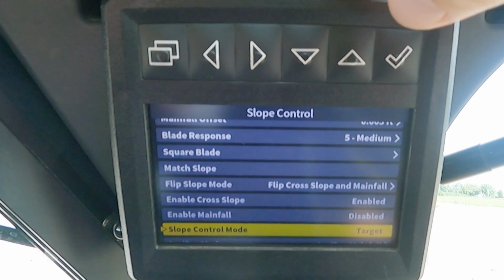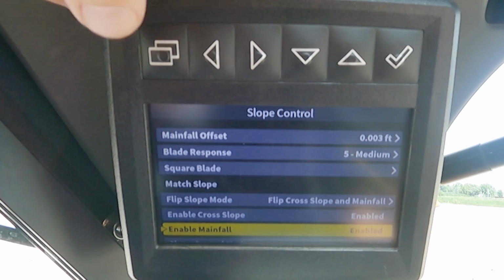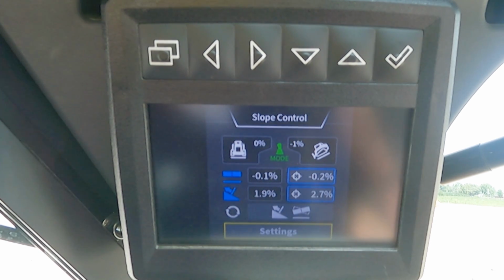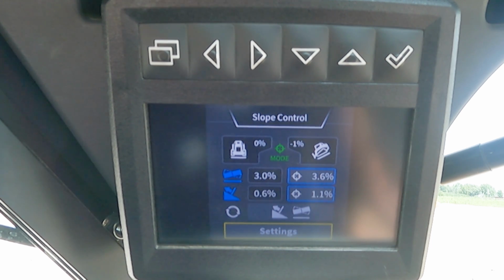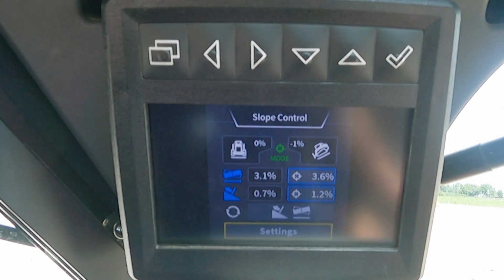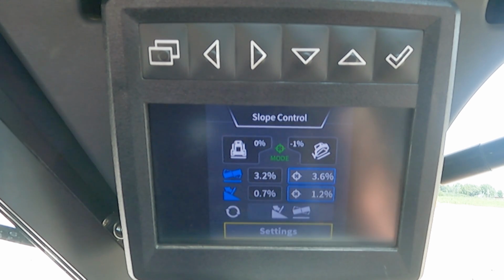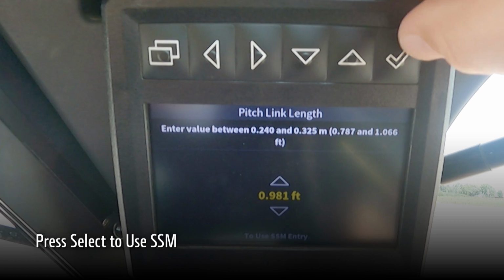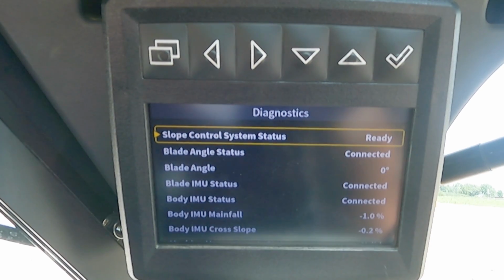2D Slope Control Settings Menu - Part 2 | John Deere Compact Track Loaders with Slope Control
Learn more about the Slope Control settings available to configure on the John Deere 333G Compact Track Loader equipped with the SG96 Dozer Blade with Slope Control.

This video will cover:

0:00 - 2:15 Slope Control Mode Selection, Joystick Mode and Target Mode
2:15 - 3:28 Increment/Decrement Mode
3:29 - 4:35 Blade Measurements
4:35 - 5:02 Diagnostics

This is Part 2 of a 2 part video series. 2D Slope Control Settings Menu | Part 1 will cover additional settings available including Mainfall Offset, Blade Response, Square Blade, Match Slope, Flip Slope, and Enable/Disable Mainfall.